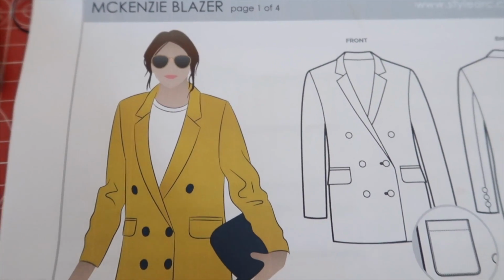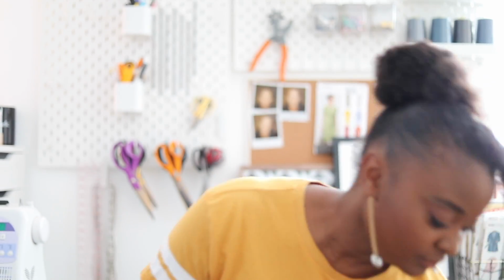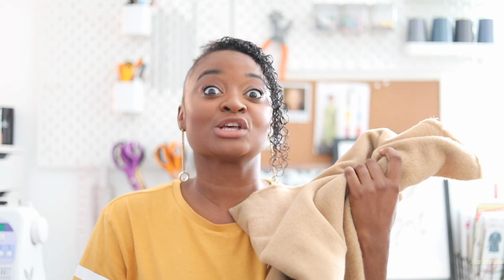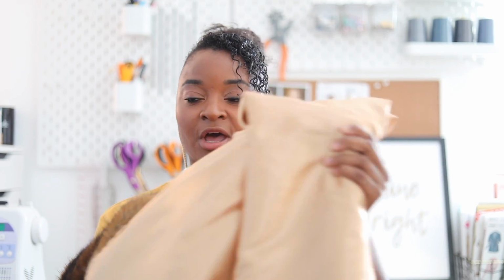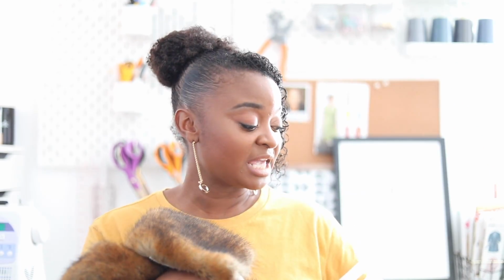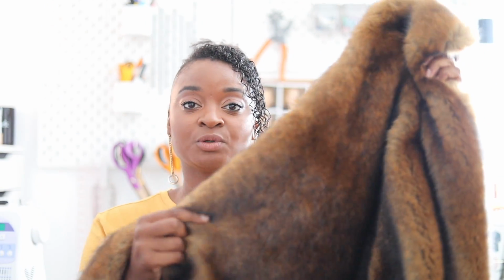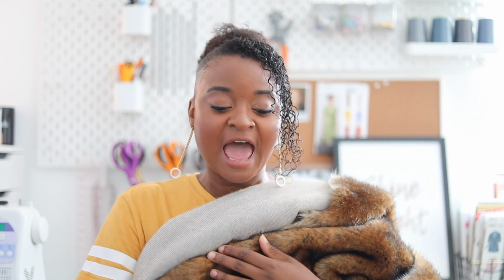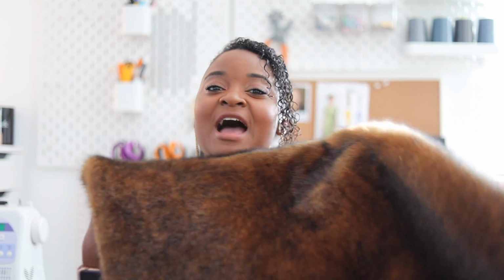FABRIC FRIDAY EP.18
WELCOME TO FABRIC FRIDAY!!
LETS TALK ABOUT FABRIC, LIKE ALL THE TIME!!!

Here is where I will share all my fabric finds, along with my ideas of what I am going to make with it.

I MADE A FACEBOOK GROUP! COME FEED YOUR FABRIC ADDICTION HERE!!
FABRIC FANATICA- A GROUP FOR ADDICTS

FABRIC DETAILS

FABRIC: FOX FAUX FUR
LENGTH: 1M
COMPOSITION: POLYESTER FUR
COLOUR: BROWN
LOCATION: WOOLCREST TEXTILES
PRICE: 10 GBP PER METER

SEWING
SEWING MACHINE: Janome DC 3050 (Similar
OVERLOCKER: Janome 9200D (Similar

FILMING/PRODUCTION
CAMERAS: Canon G7X Mark ii
SECOND CAMERA: Canon 80D
DRONE: DJI MAVIC PRO
LENS: Sigma 17-50mm f2.8
EDITING SOFTWARE: Final Cut Pro/Premier Pro/ After Effects
MICROPHONE: Blue Snowball